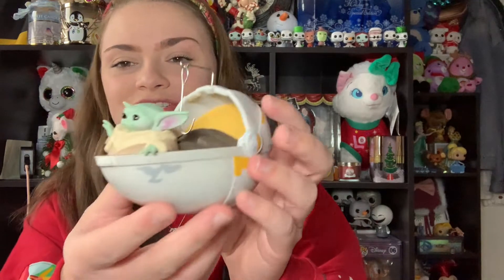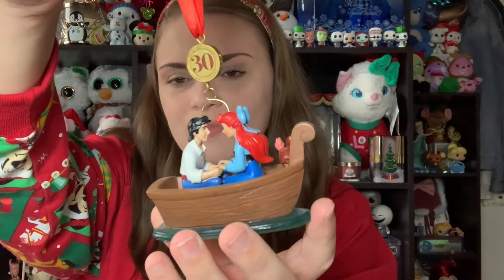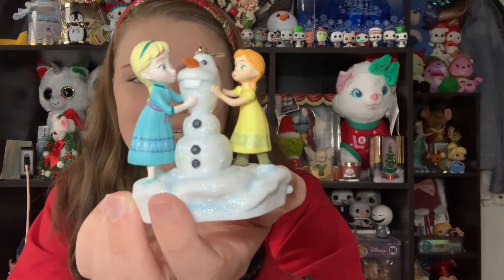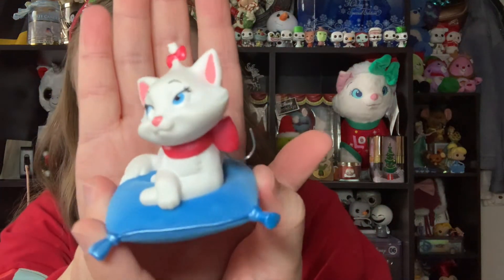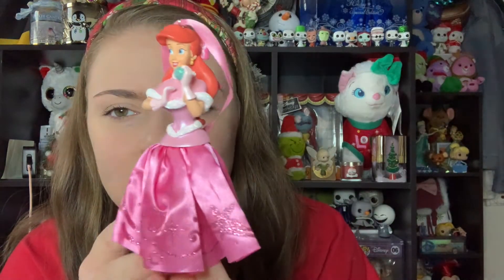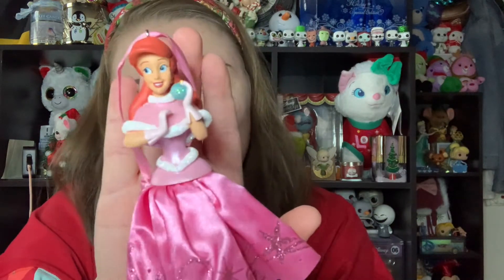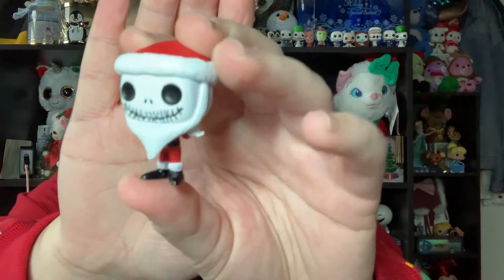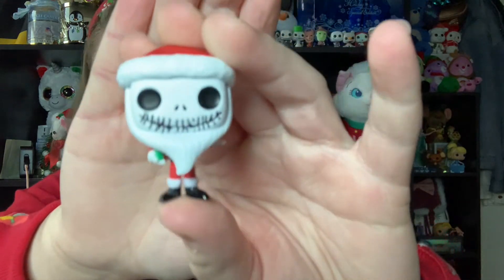My Top 10 Disney Christmas Ornaments! | Vlogmas Day 24!